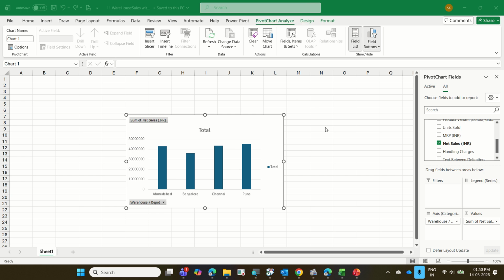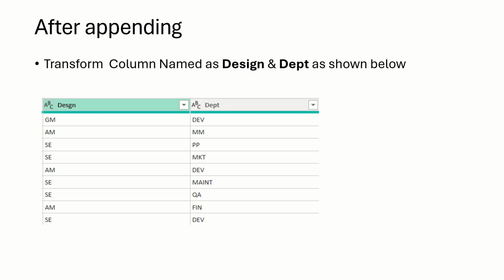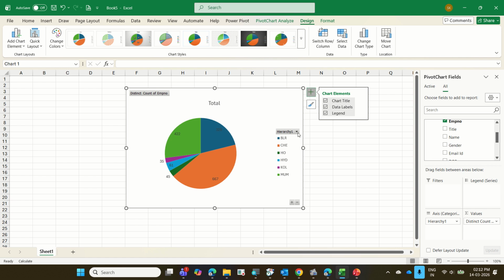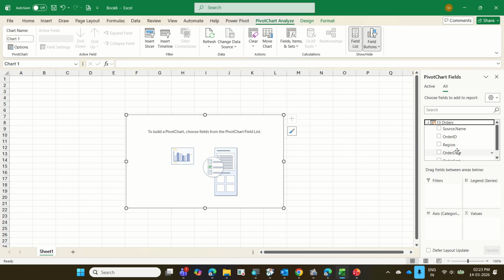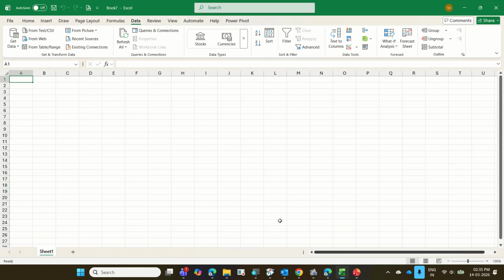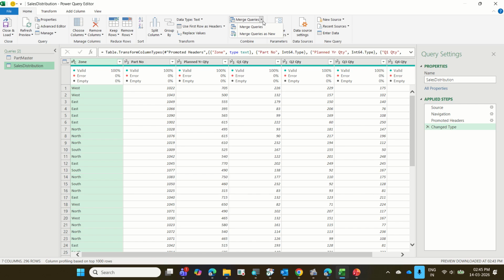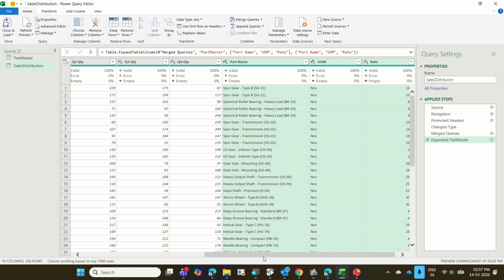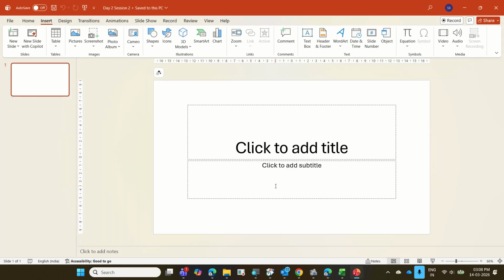Microsoft Excel Pivot, Power Query & Power Pivot Bonfiglioli Day 2 Session 2 14th Mar 2026